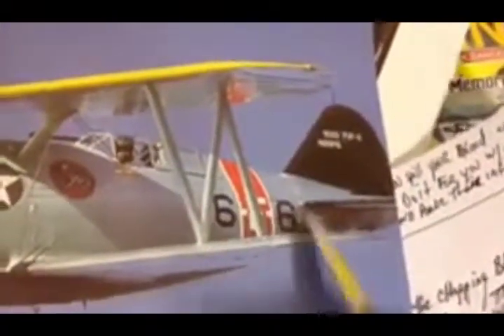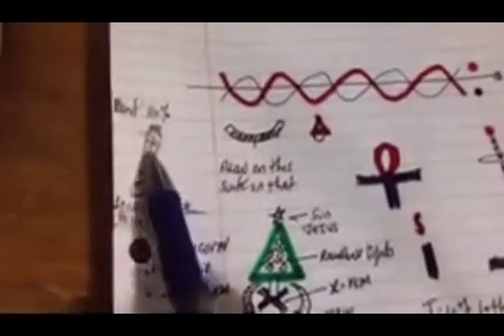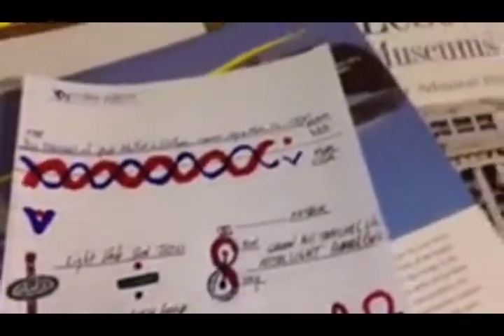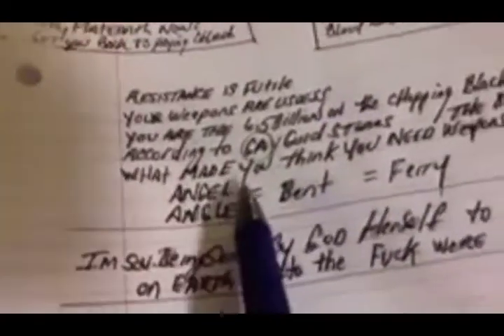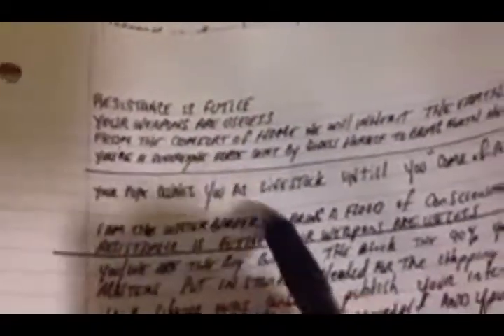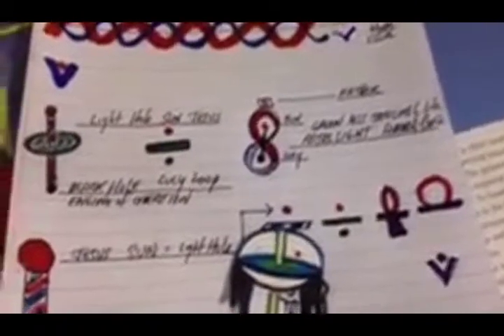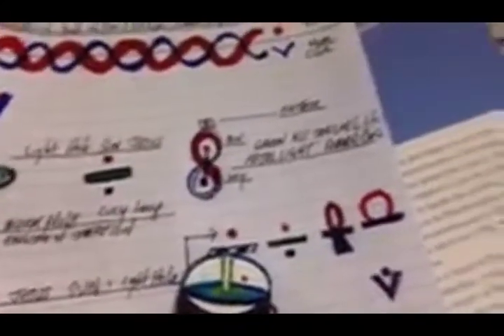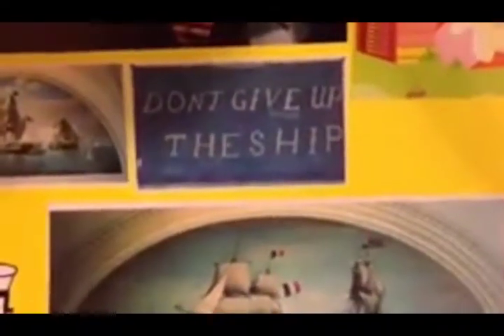[2018] Hidden Knowledge The Fountain of Youth & The Flat Earth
Exit the Matrix research Blood Over Intent